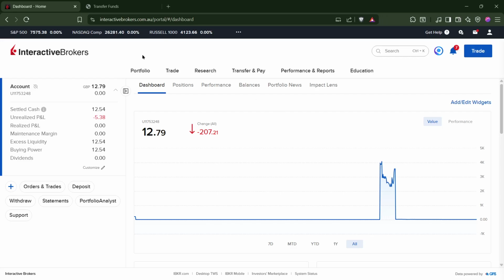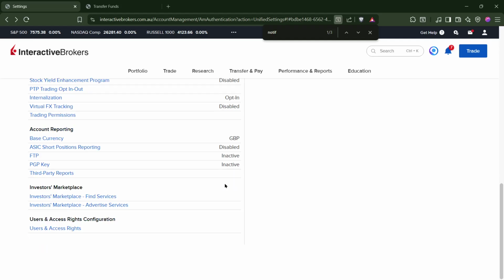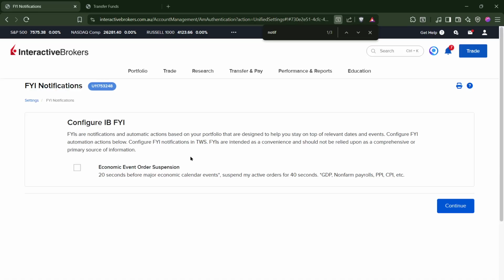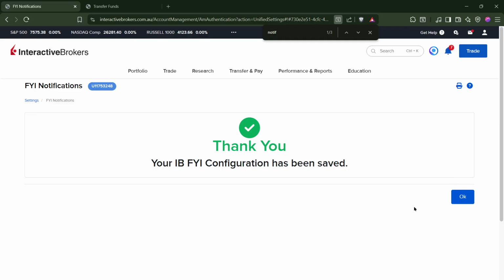How to Enable Trade Notifications on Interactive Brokers (Step by Step)